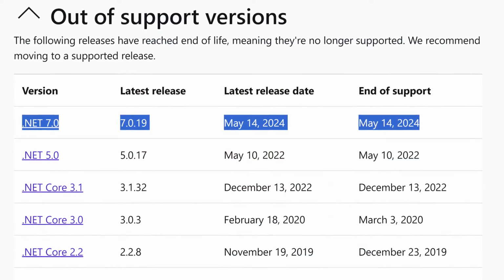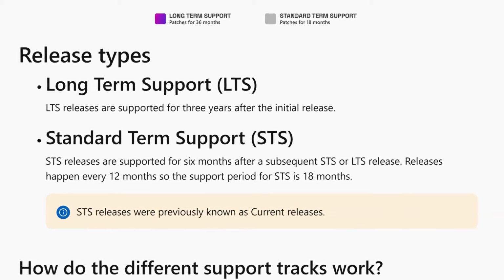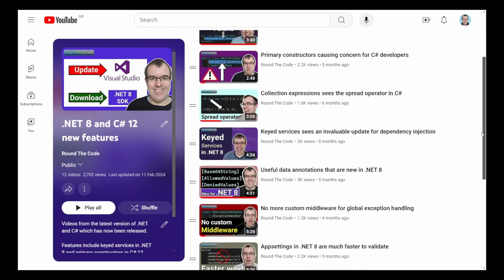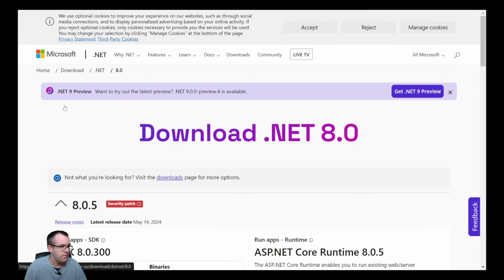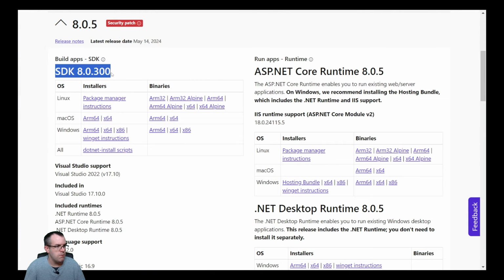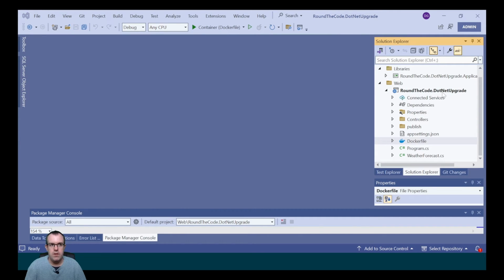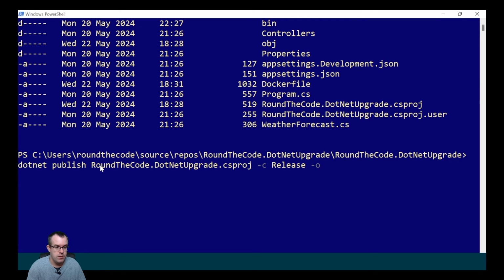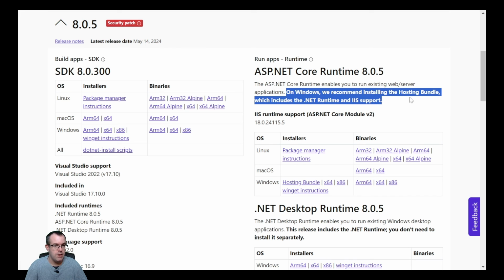.NET 7 apps must be updated now to stop vulnerabilities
.NET 7 has reached End of Life (or EOL).

By continuing to use it, you're putting your app at risk of known bugs and security vulnerabilities.

Learn how to update your ASP.NET Core application to the latest .NET version to reduce the risk on your application, data and computing environment.

You can also take advantage of any new features it has to offer.

► Chapters
0:00 Why you need to update your .NET 7 app
2:20 How to update your .NET app
5:48 New features of .NET